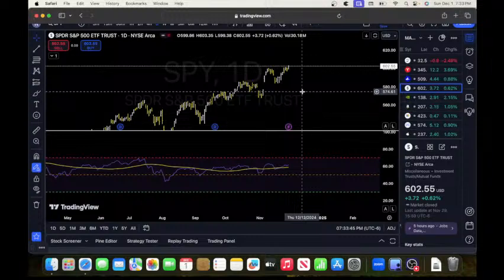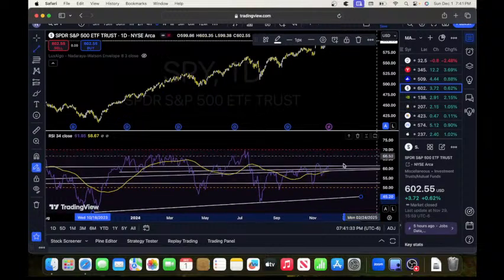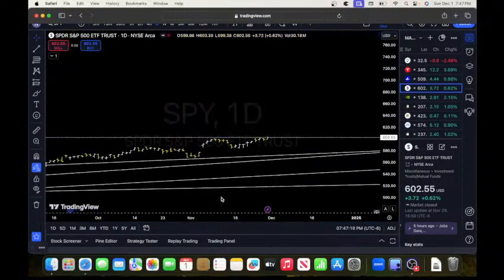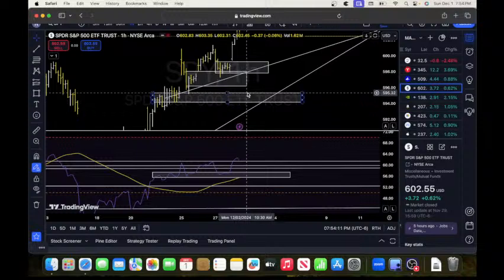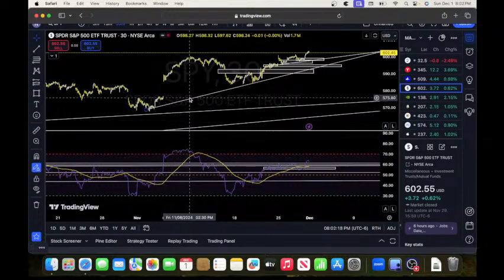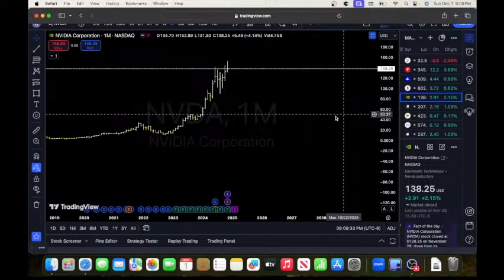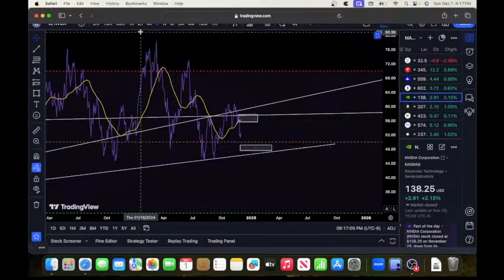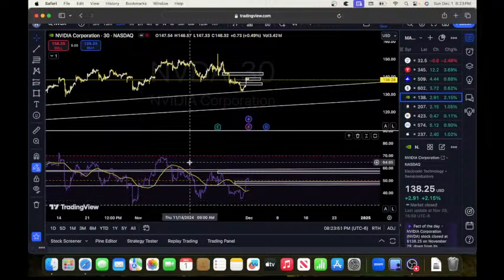Improve Your Swing Trading Using The RSI!!!!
Here's how I determine which direction to swing options using the RSI